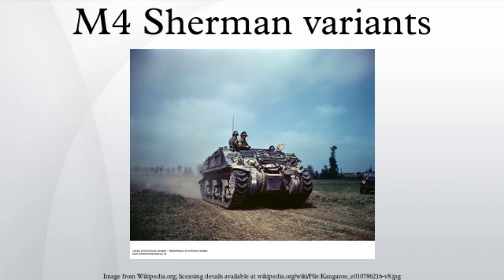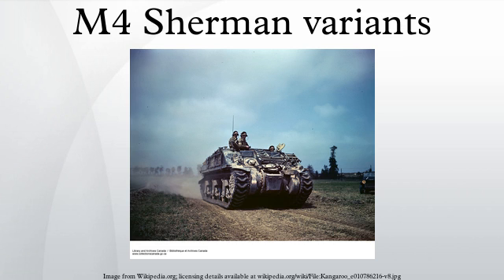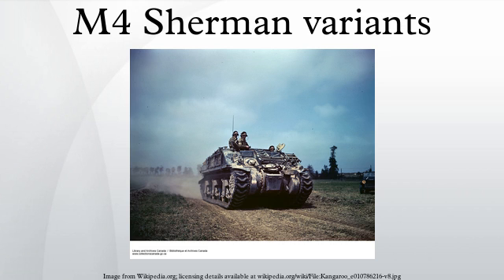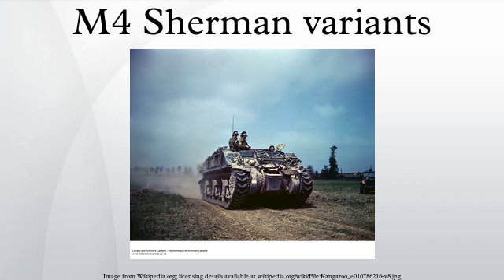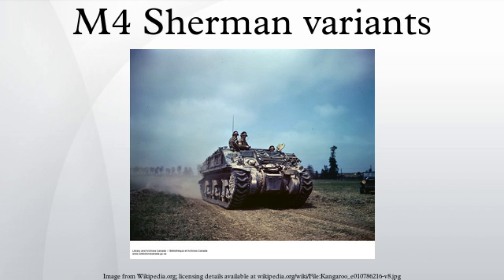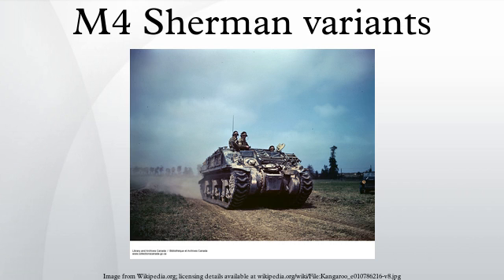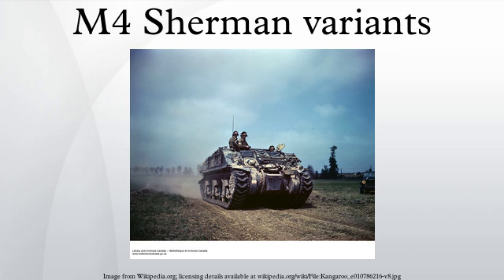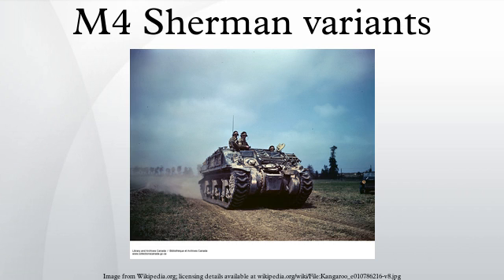M4 Sherman variants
The M4 Sherman tank was produced in several variants and it was also the basis for a number of related vehicles. In addition, Shermans have been modified by several nations from modernization upgrades to complete hull conversions for another task.